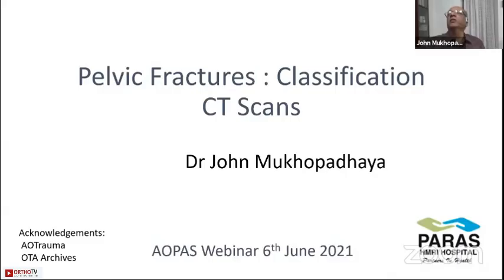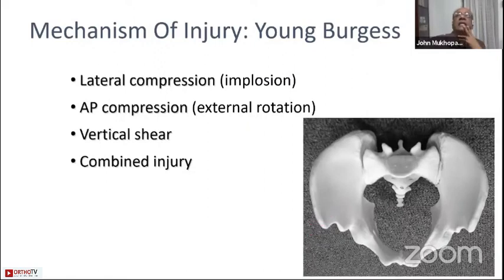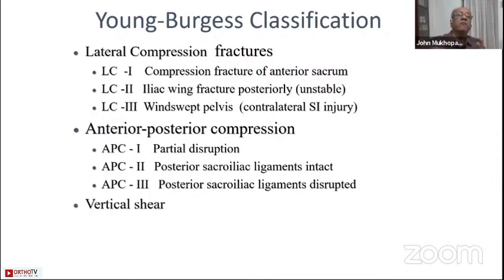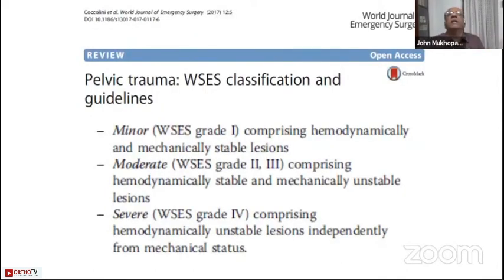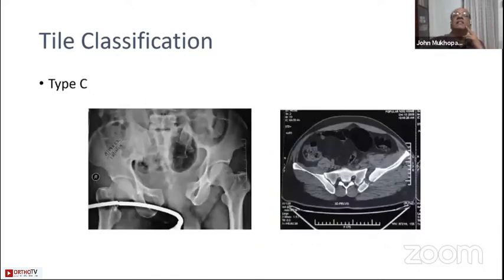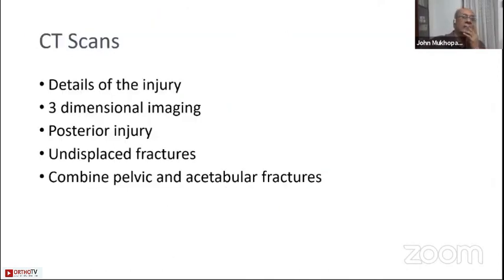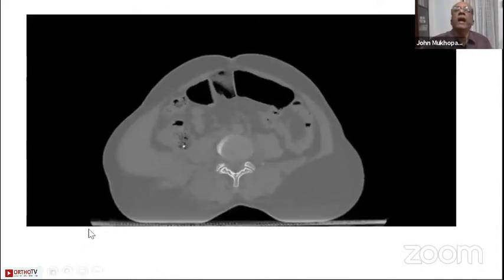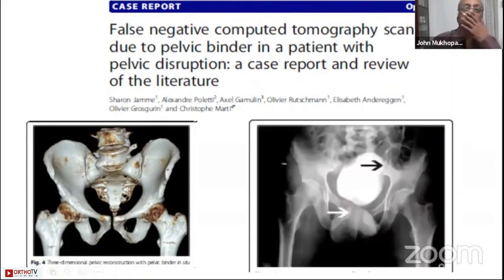Pelvic Fractures: Classification CT Scans - Dr John Mukhopadhaya